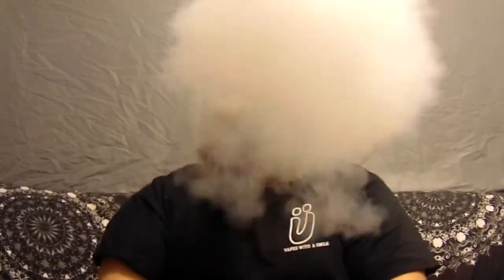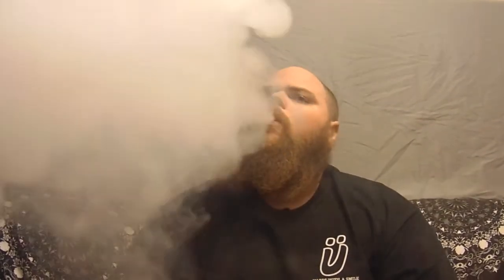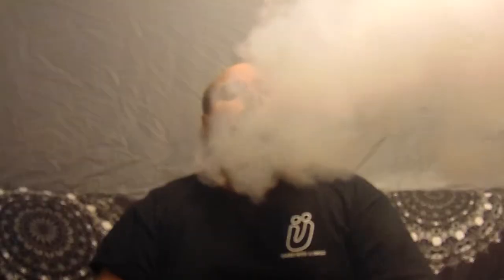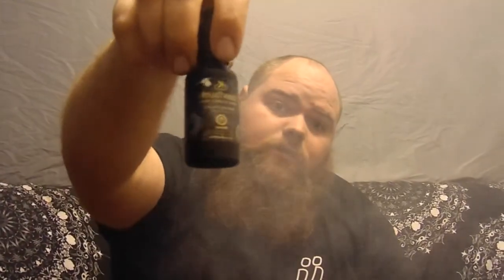E-Liquid Review on Dohnutz by Kloudheadz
In this video I review Dohnutz by Kloudheadz; The mod I'm using is the SMPL Amod with my Compvape Double Vision, with triple core alien coils